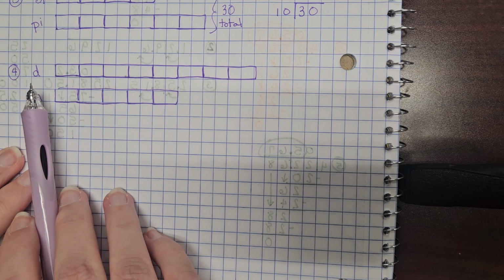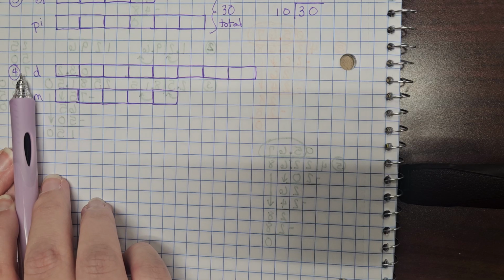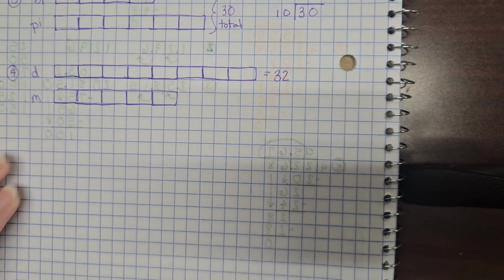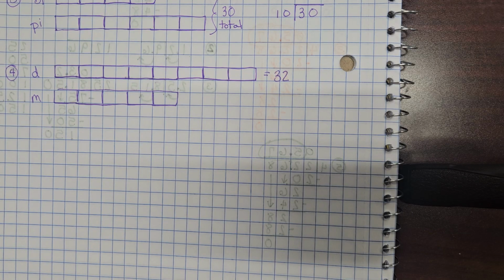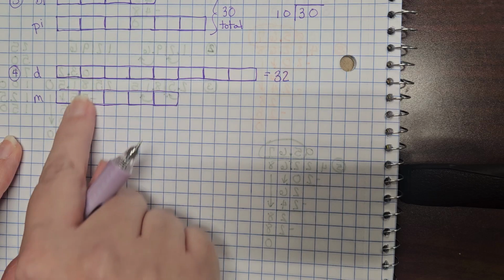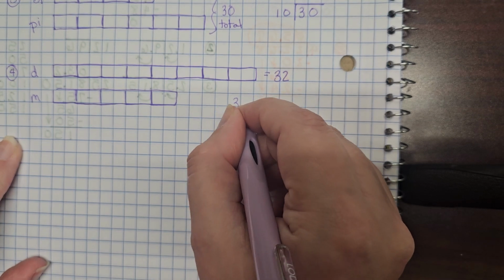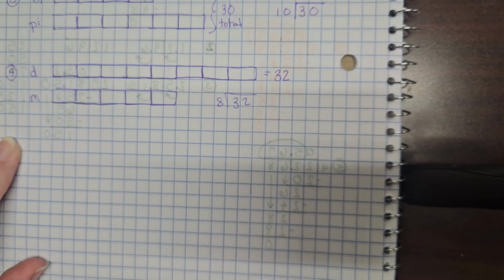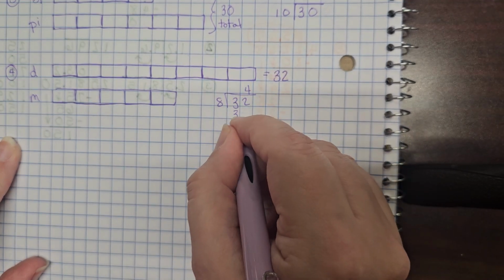Module 4: Tape Diagrams and Double Number Line Diagrams